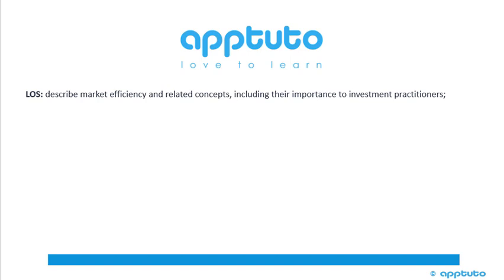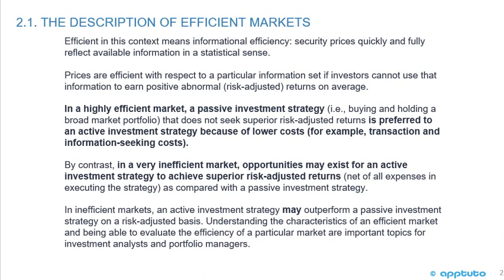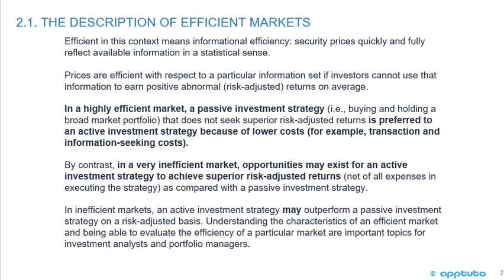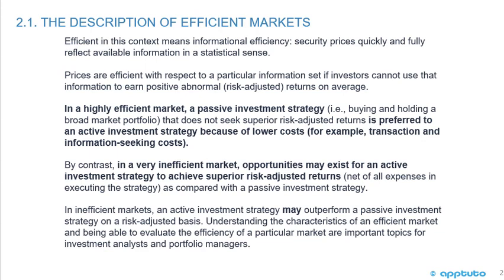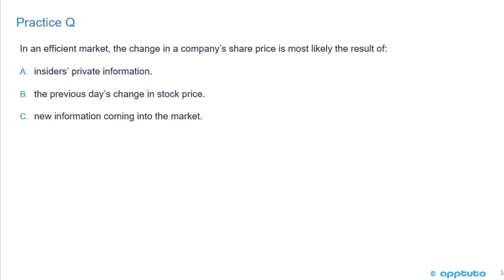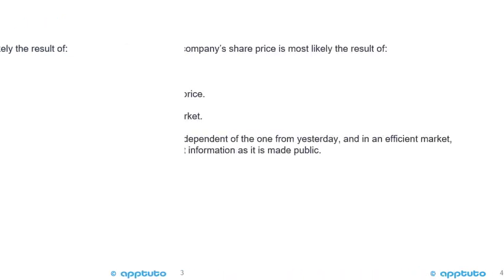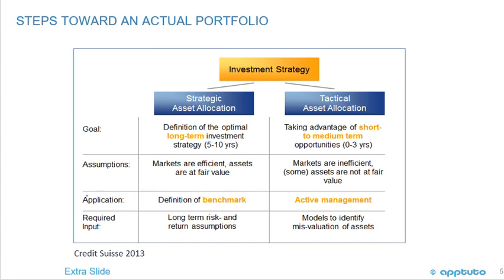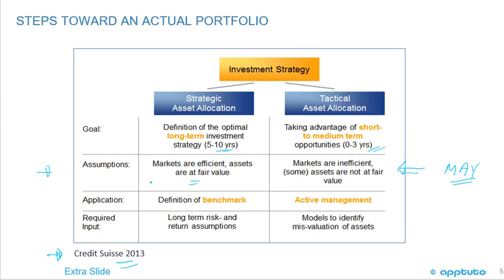describe market efficiency and related concepts, including their importance..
describe market efficiency and related concepts, including their importance to investment practitioners;